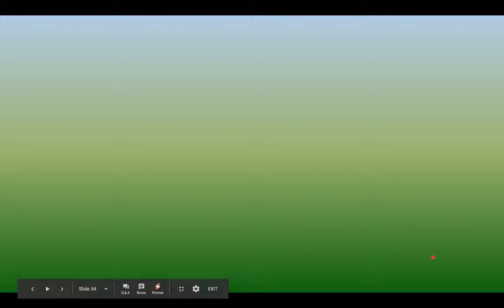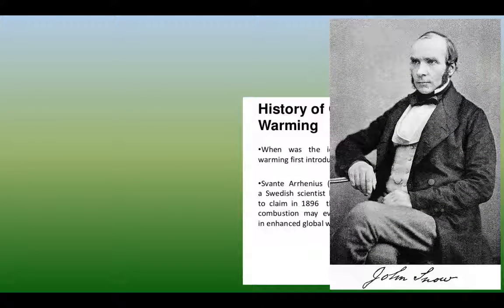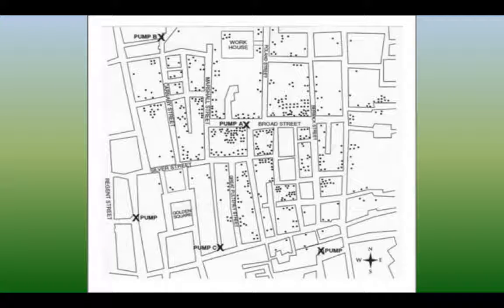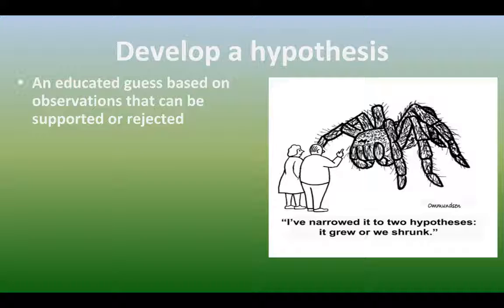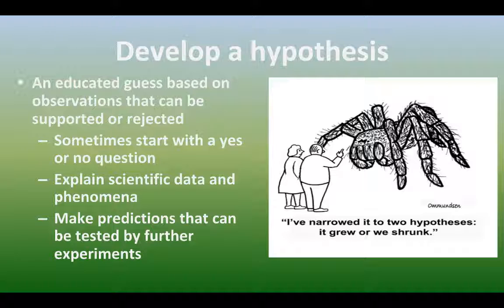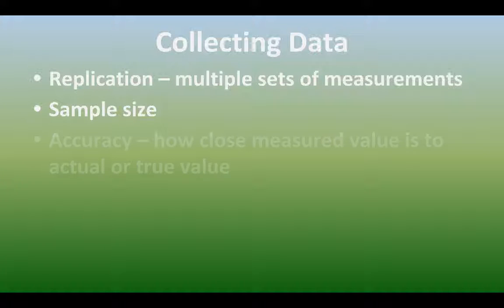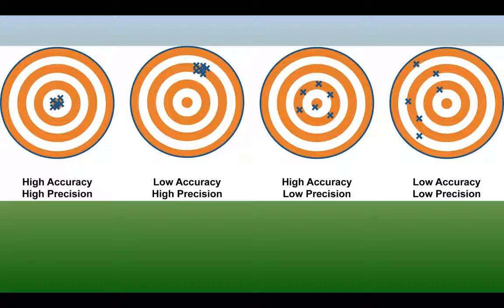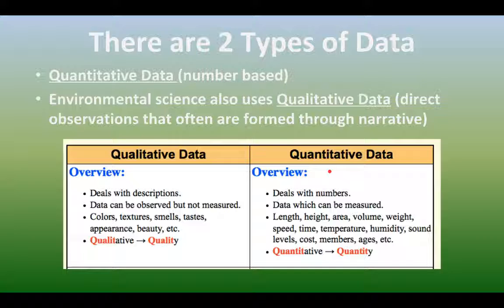Sci MethPt 1